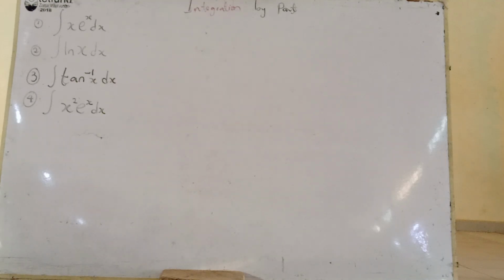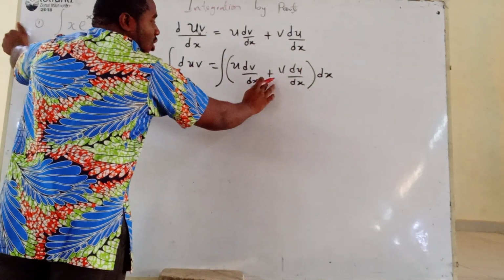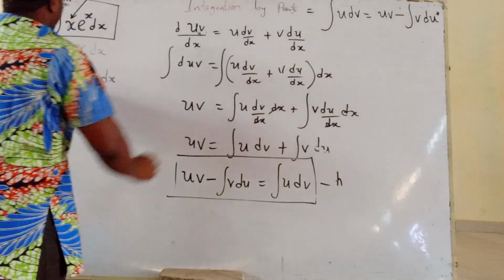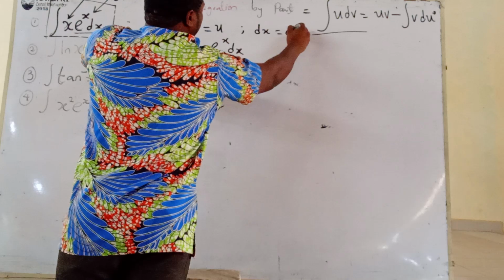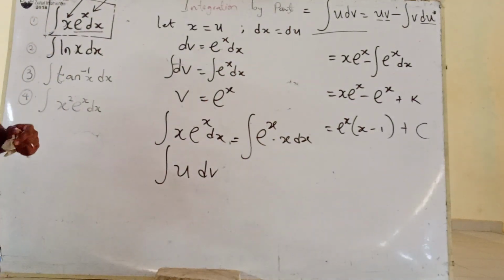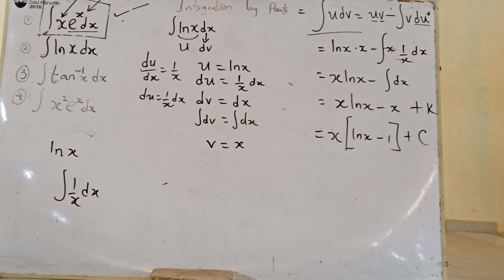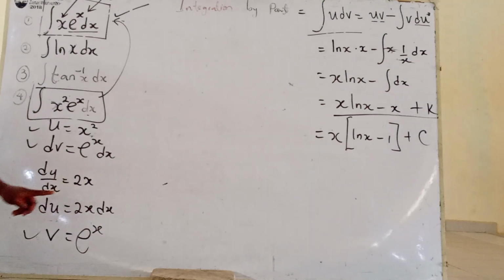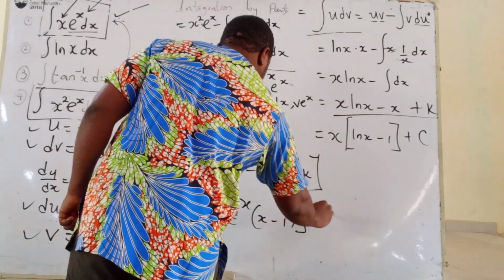Integration by part. Live class